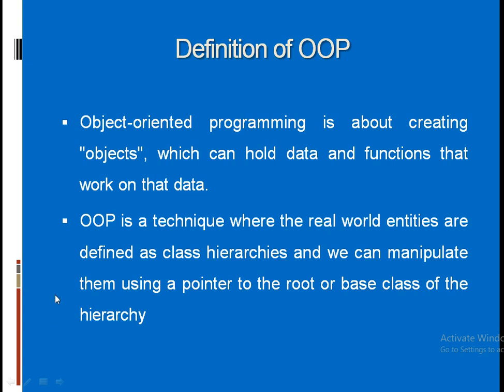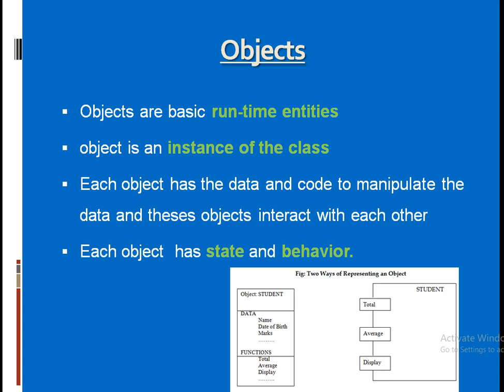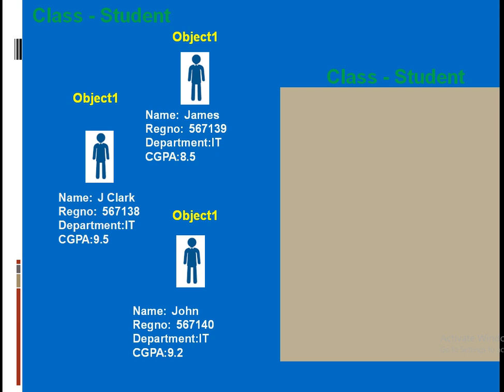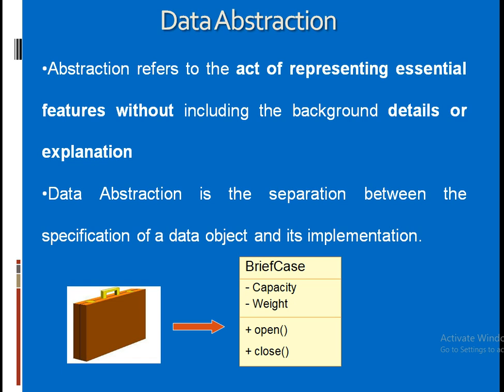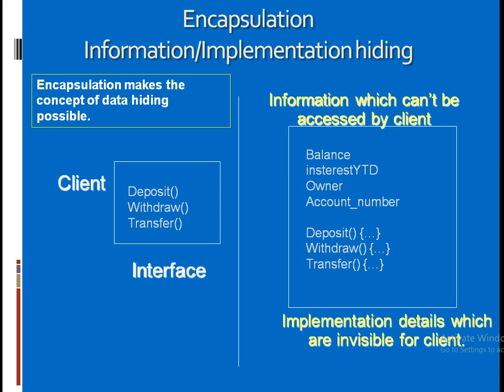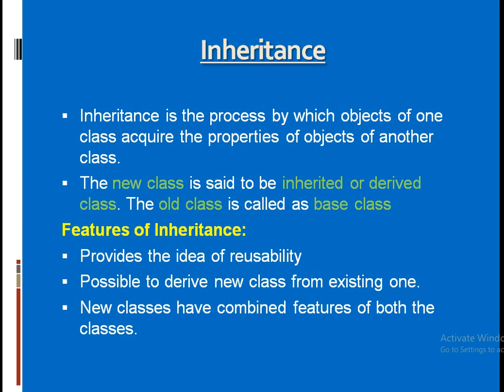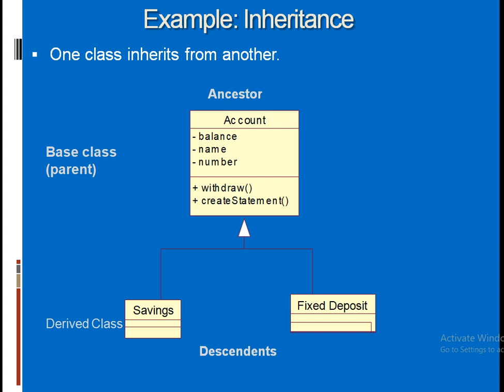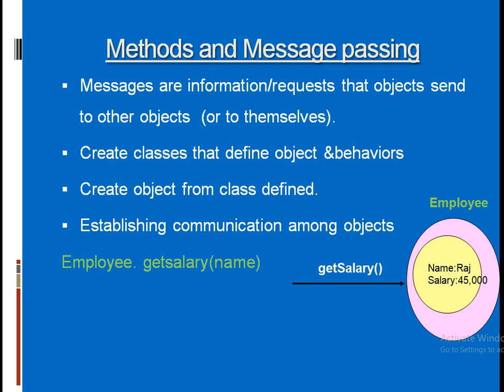OOP Concepts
Object-Oriented Programming (OOP) in C++ is a programming paradigm that structures software around objects, which are instances of classes.